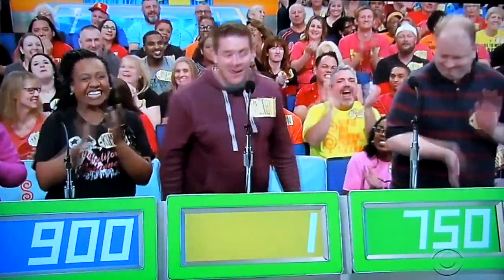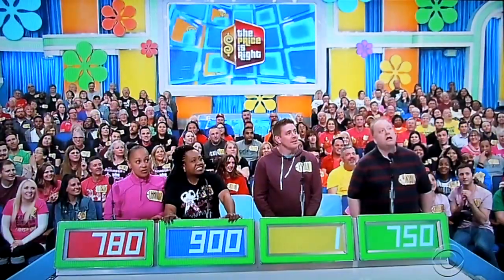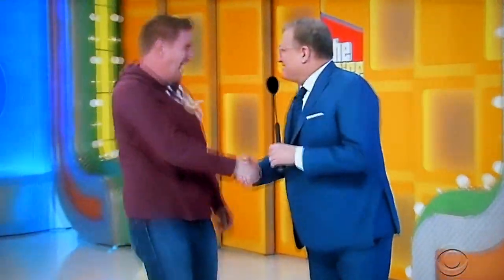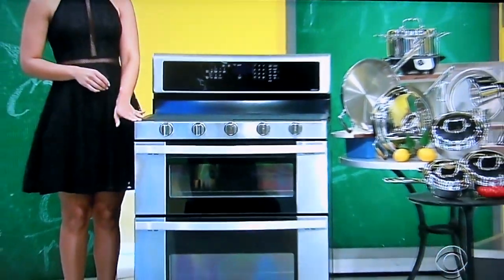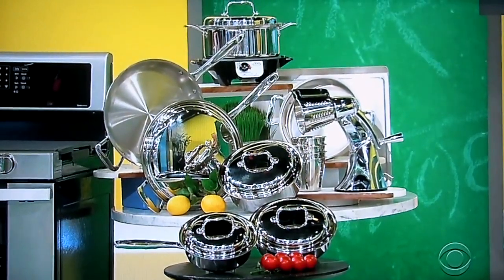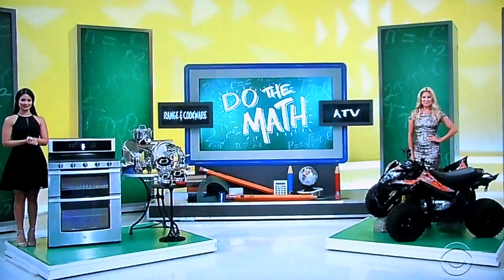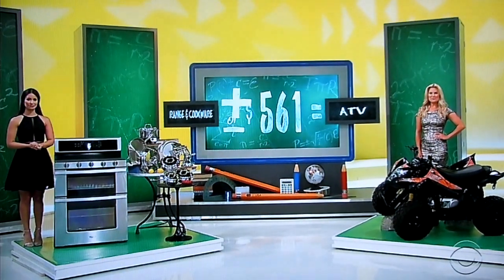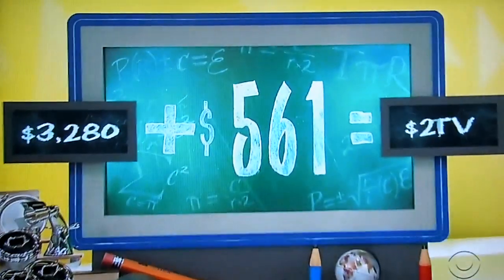The Price is Right - Do The Math - 4/15/2019